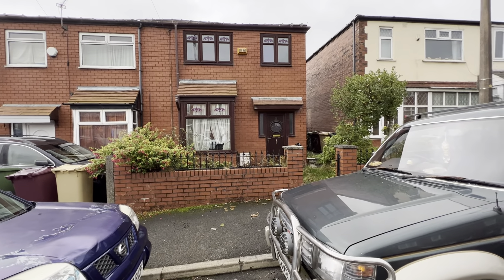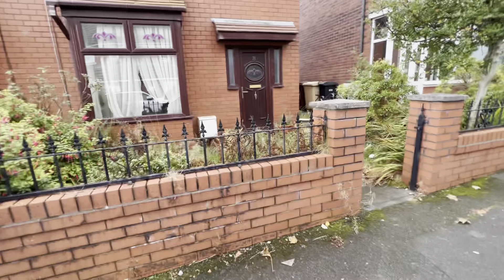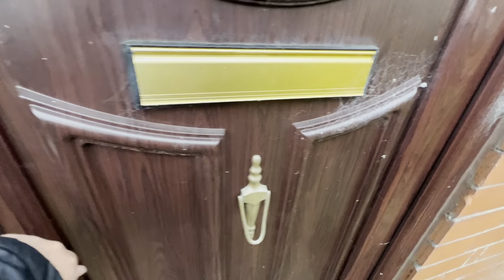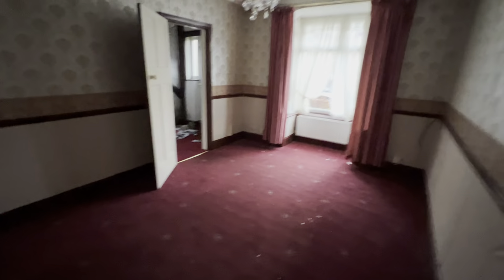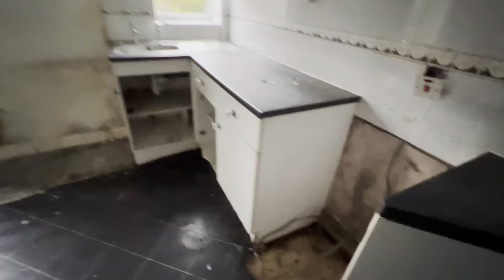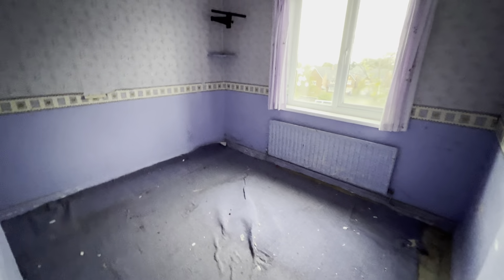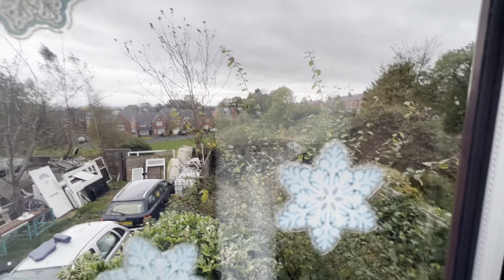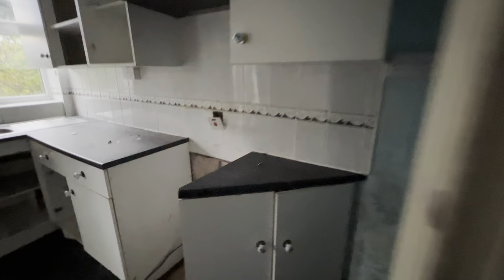Stanley Road, Heaton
Ideal for a builder/developer/investor. Three bedroom semi in need of a comprehensive programme of refurbishment offering excellent potential, The property has gas central heating (see important note), uPVC double glazing and is located in a very popular residential area off Chorley Old Road with local shopping and transport close by.